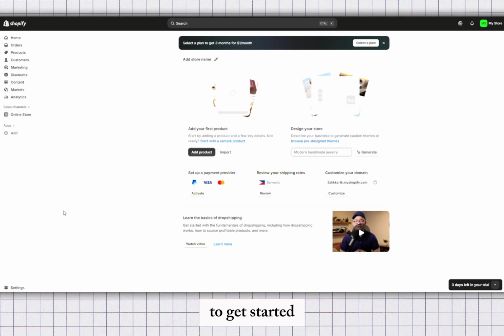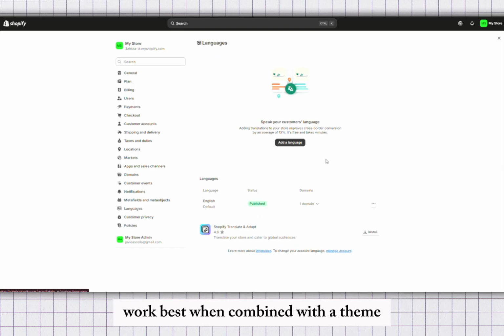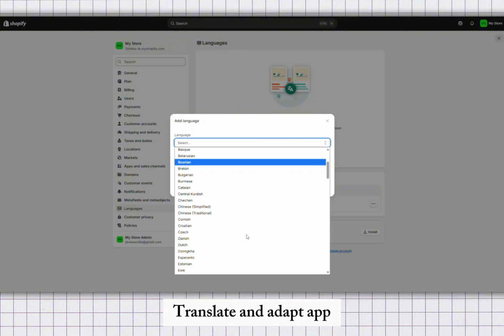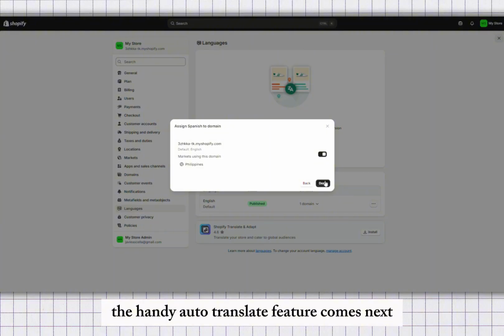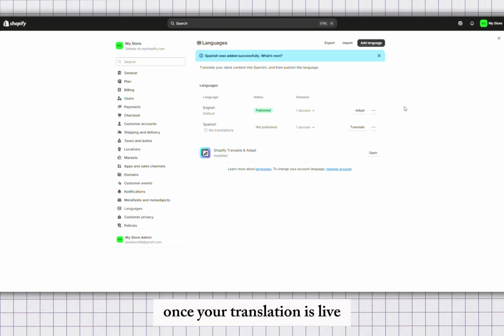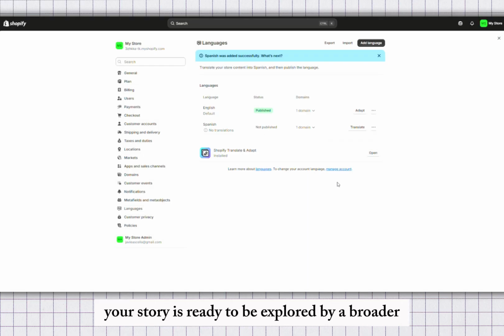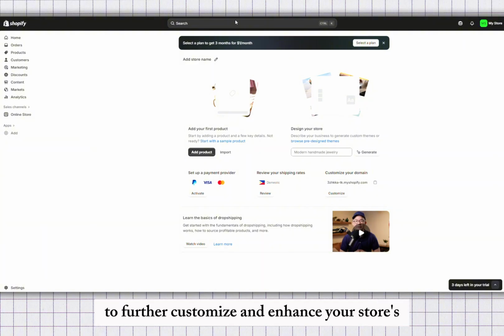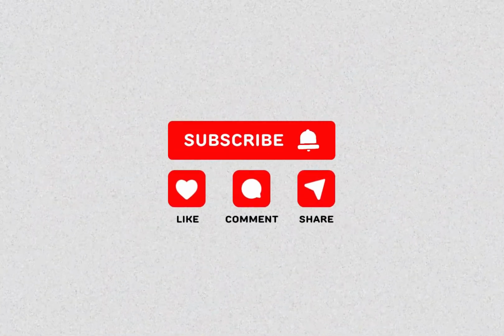How to Translate Your Shopify Store into Different Languages (2025 Tutorial)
Unlock the full potential of your Shopify store by reaching a global audience. Learn how to translate your entire Shopify store into different languages, expanding your customer base and increasing sales. Discover the benefits of multilingual e-commerce and explore the various methods for translating your store, from manual translation to automated solutions. Whether you're a seasoned entrepreneur or just starting out, this video will guide you through the process of creating a language-friendly Shopify store that caters to customers worldwide. Find out how to break language barriers and take your online business to the next level.